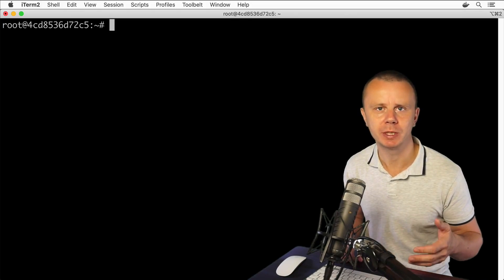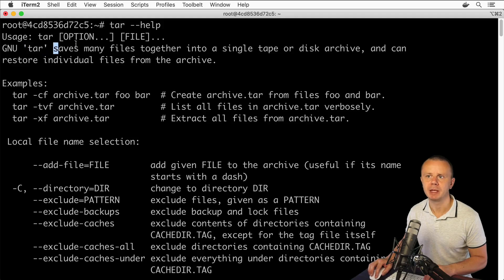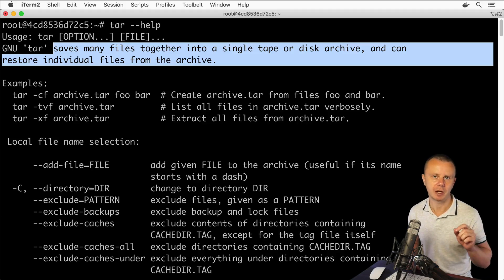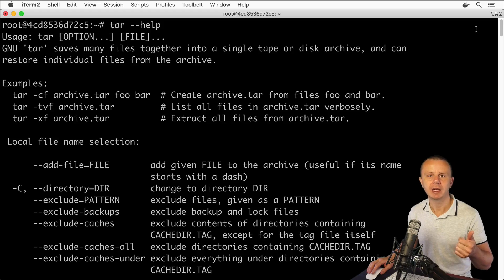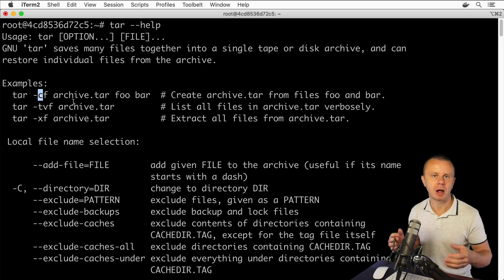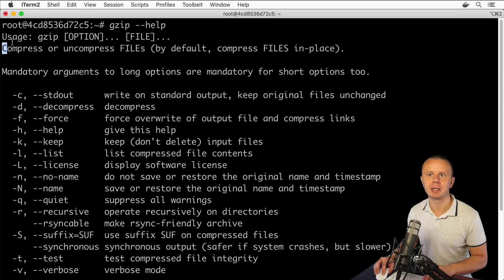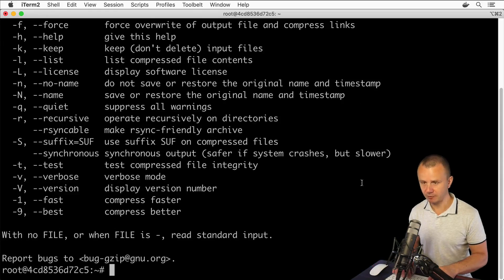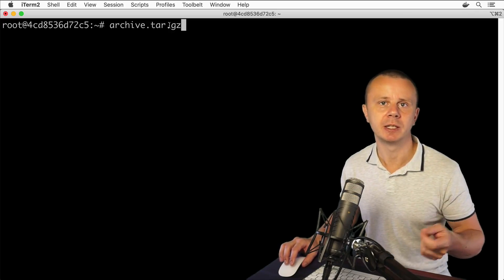Linux Tutorial: 40 Overview of the tar and gzip utilities